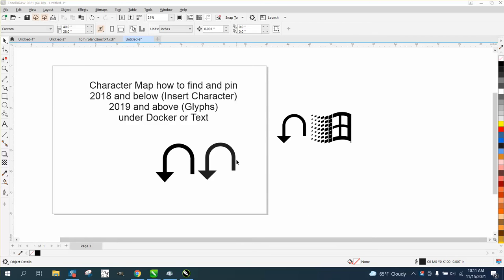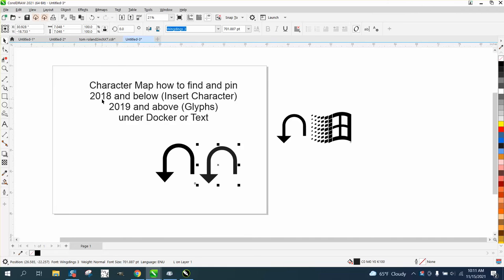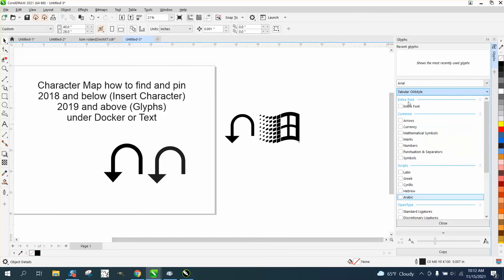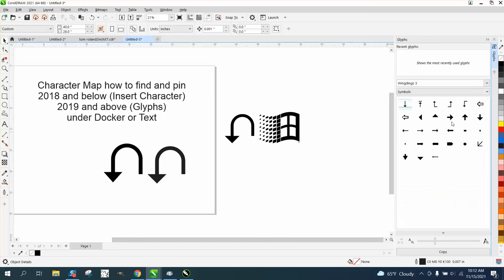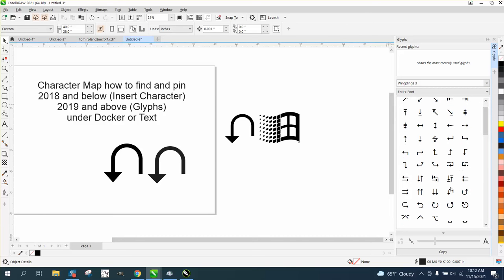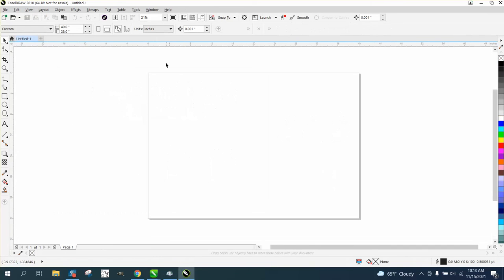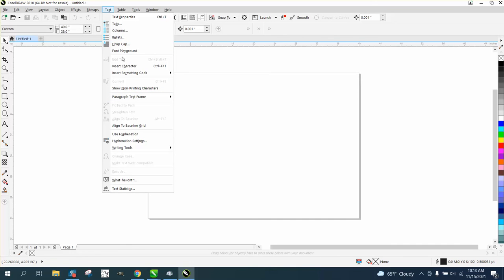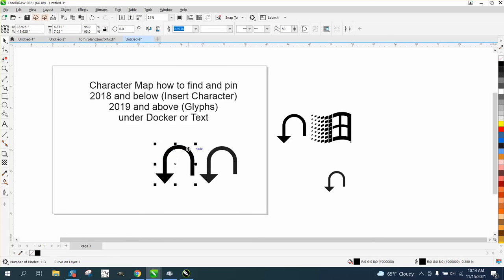Corel Draw Tips & Tricks Insert Character or Glyphs part 1